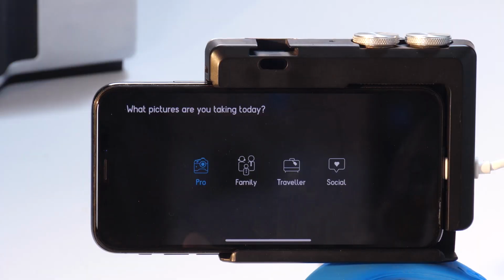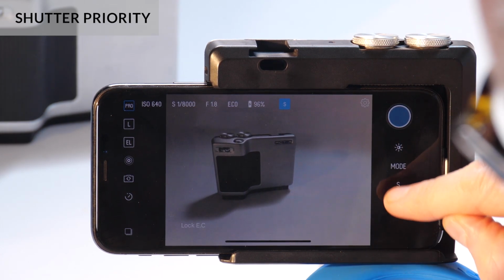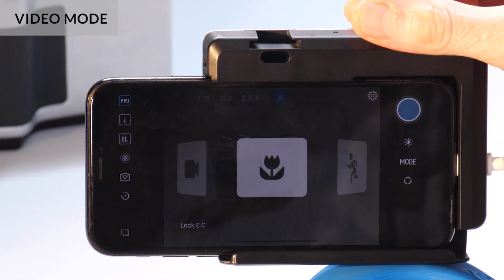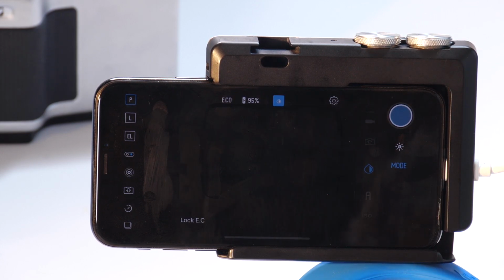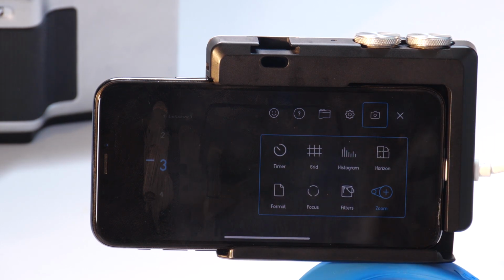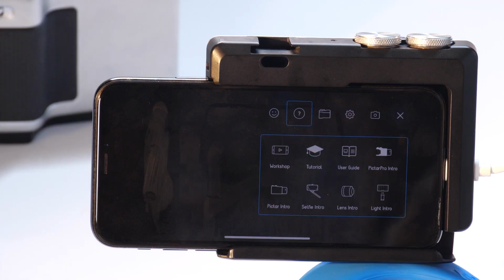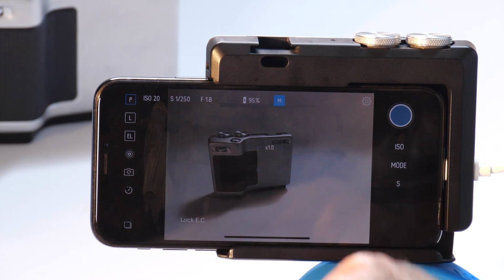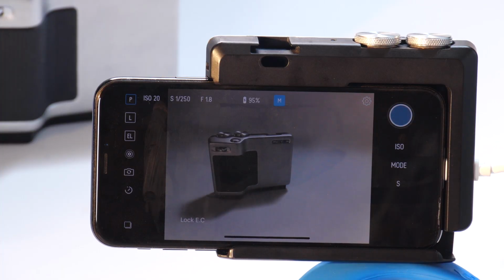Pictar Pro Tutorial Part 4 Pictar App Overview